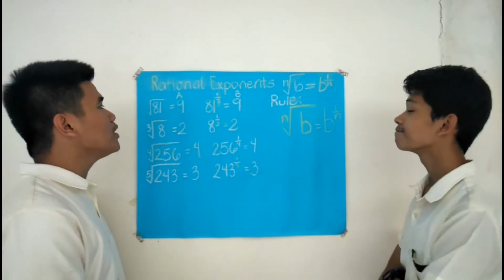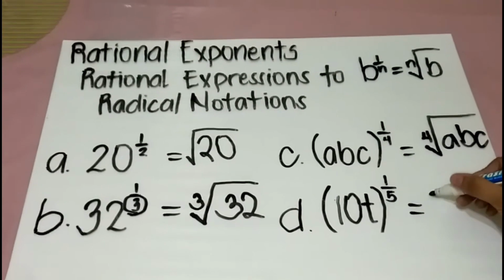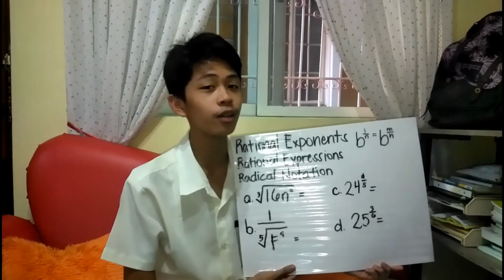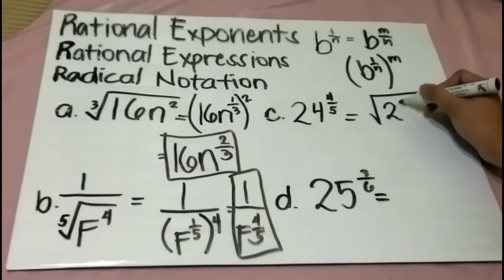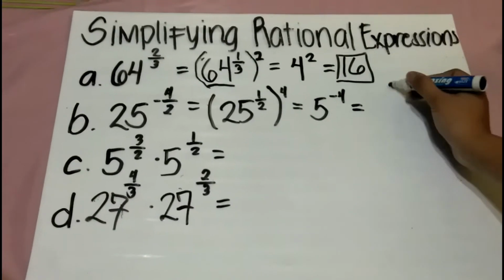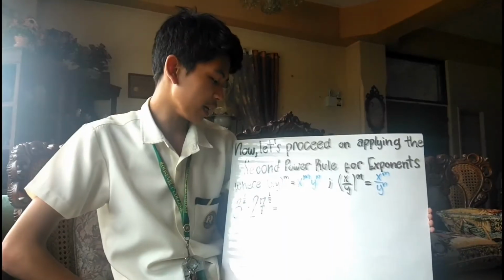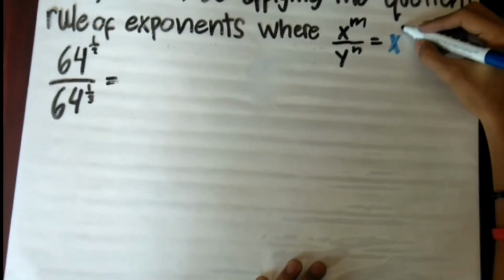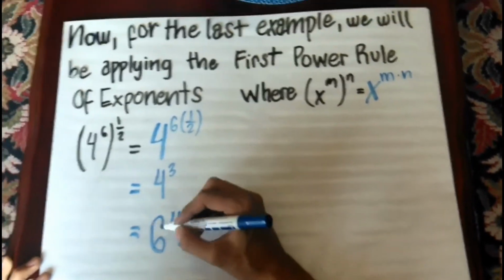MAKILING PRODUCTIONS | TUTORIALS | RATIONAL EXPONENTS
Learn more about Rational Exponents in this video!

Cast:
Kirsten Garcia
Giancarlo Lopez
Ulysis Lim
Mark Joshua Royol